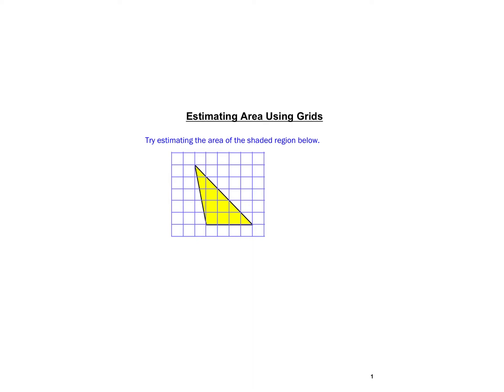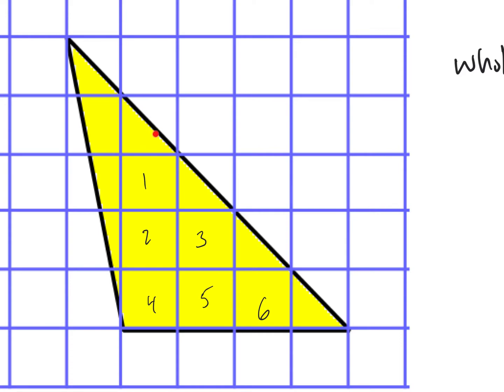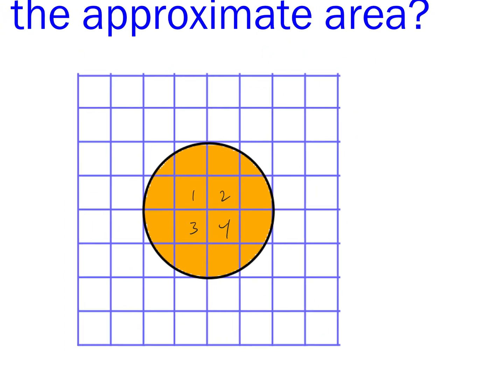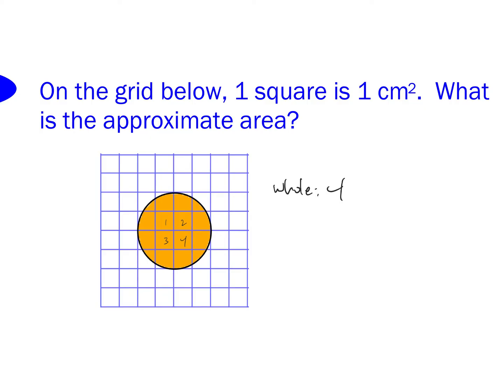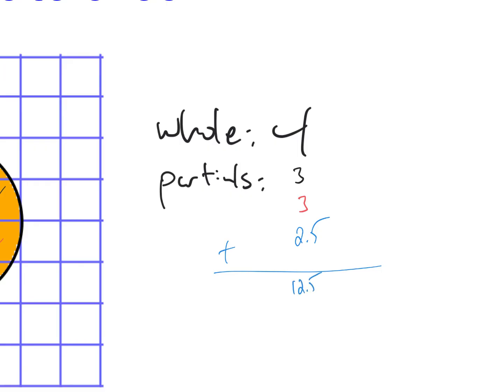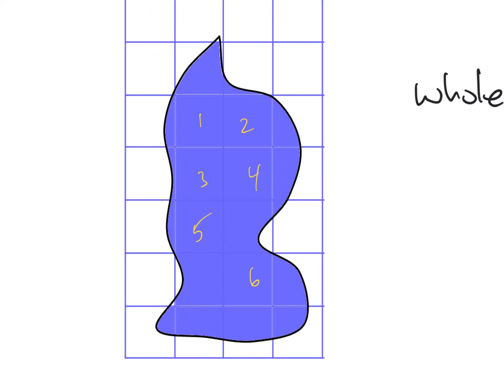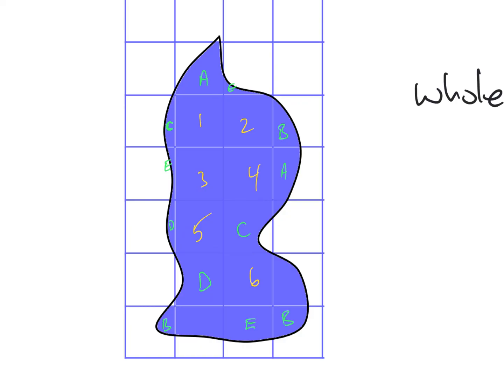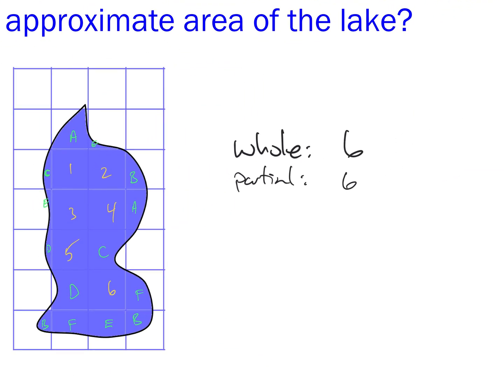Estimating Area Using Grids